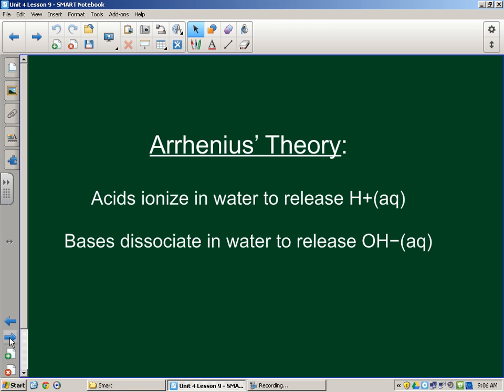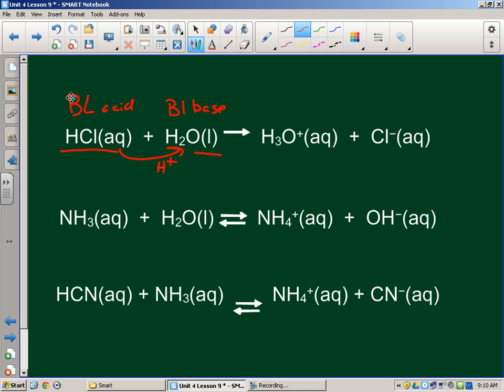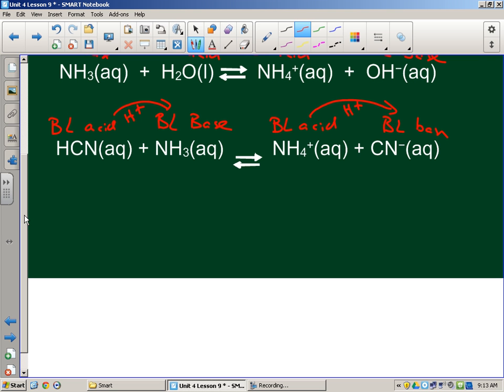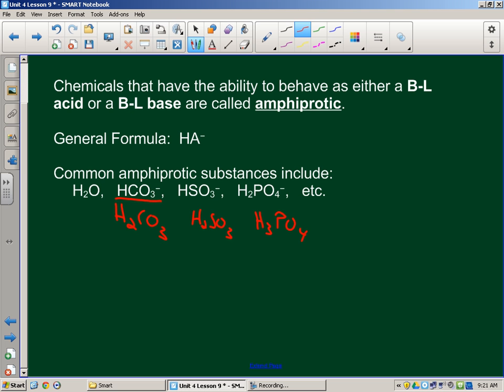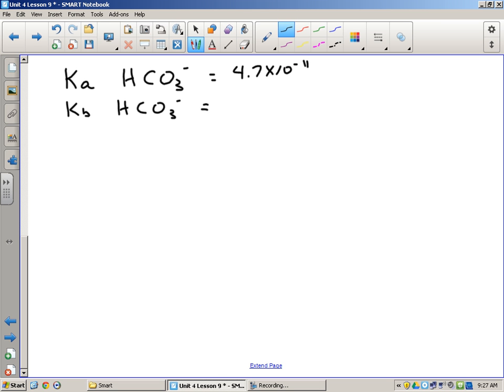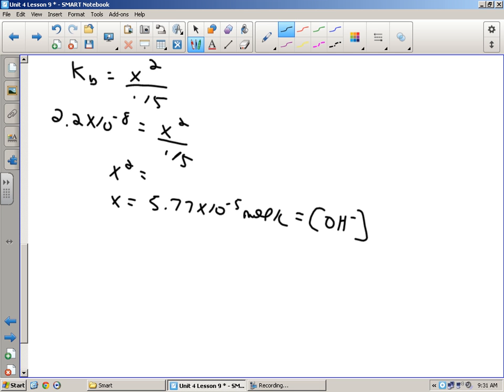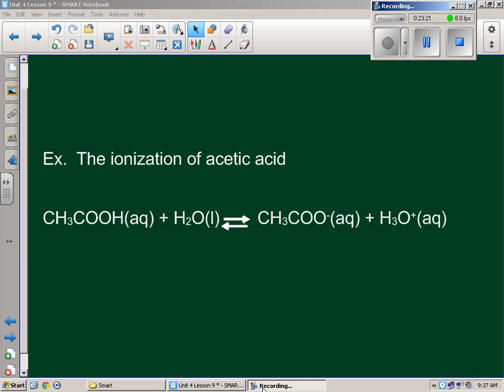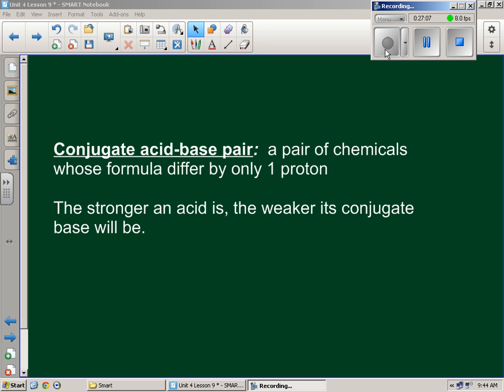Chem 30 Unit 4 Lesson 9